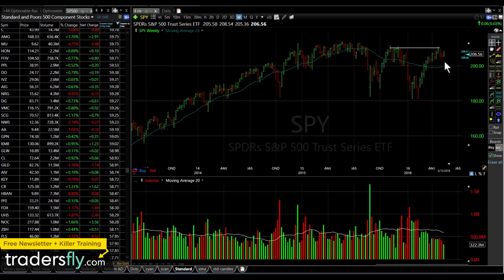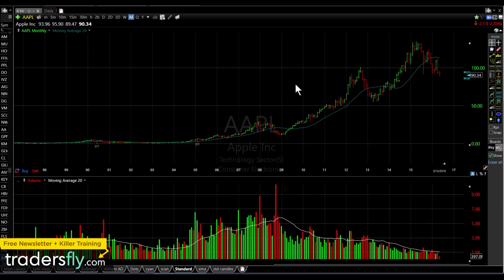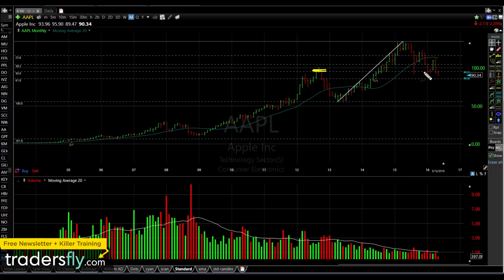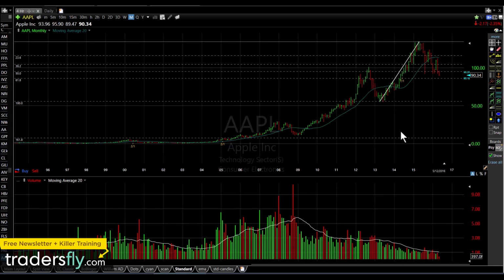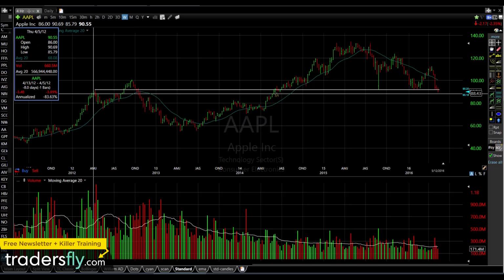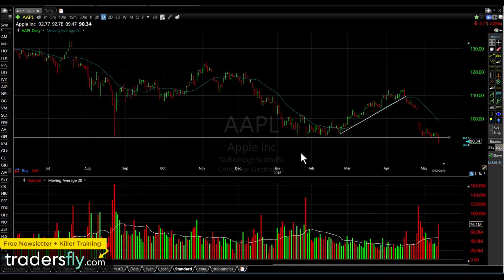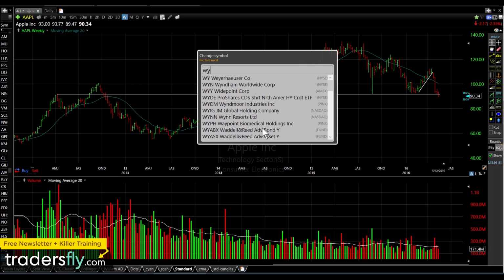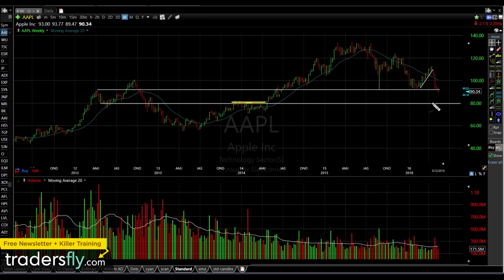Ep 84: Evaluating & Breaking Apart a Stock Chart in Detail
In this episode, what I’d like to do is show you how to break apart a chart in detail.

If you’re trading a stock that does have fundamentals, you need to then evaluate that stock at a deeper level, and by a deeper level, you should also check those fundamentals.

Typically, stocks with great fundamentals have great charts and stocks that have great charts, have great fundamentals as well.

But as you start looking at these charts, you know and understand that typically, the technicals, the charts do trump the fundamentals. They are more important when things break down because as things start breaking down, the fundamentals do not apply.